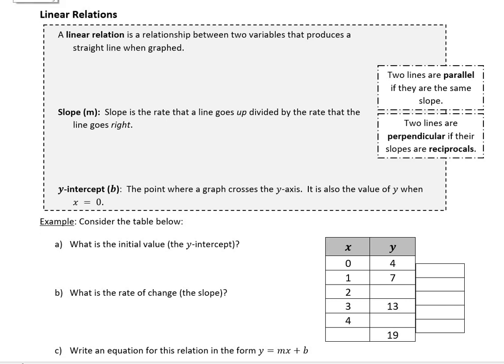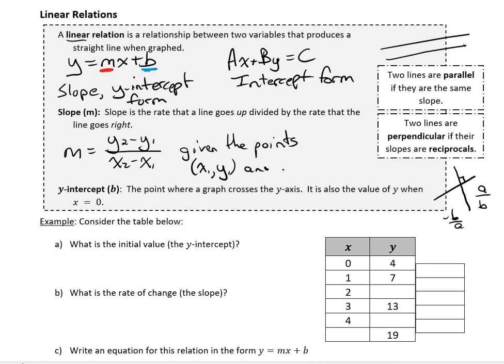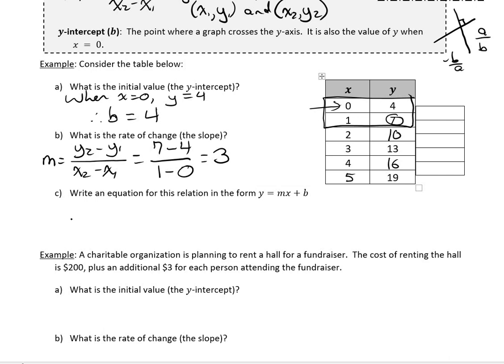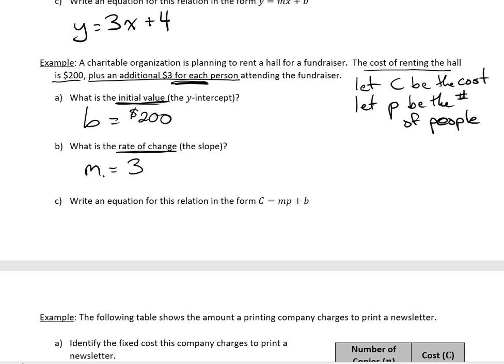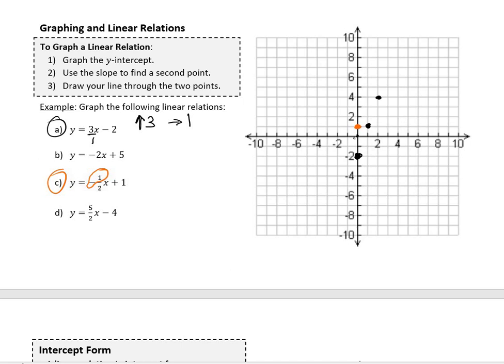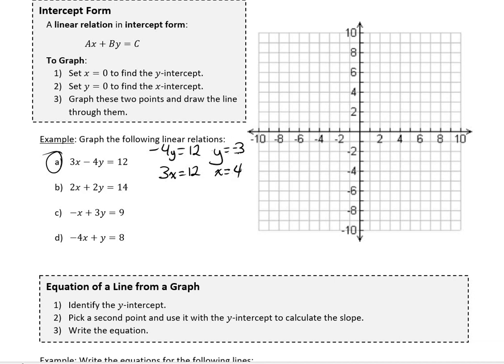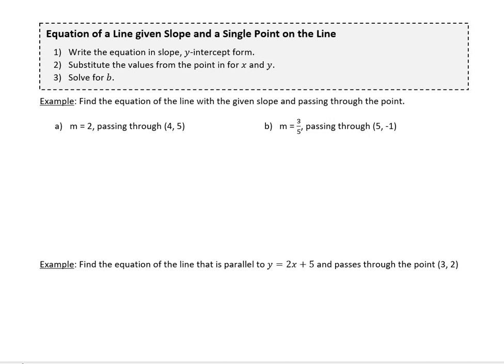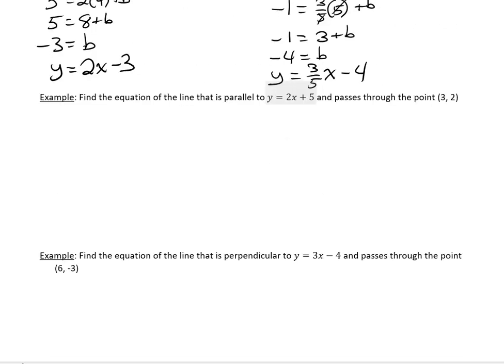Linear Relations Review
Videos for Mr. L's Grade 10 Academic classes